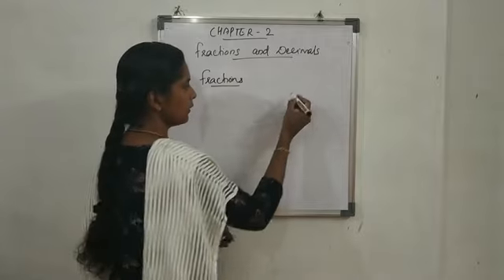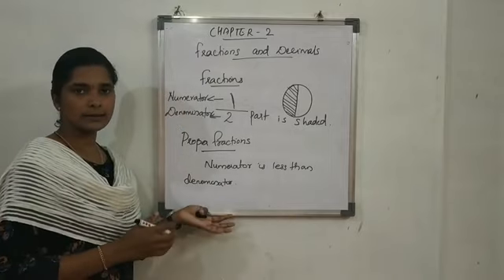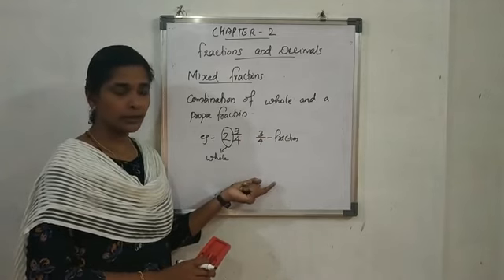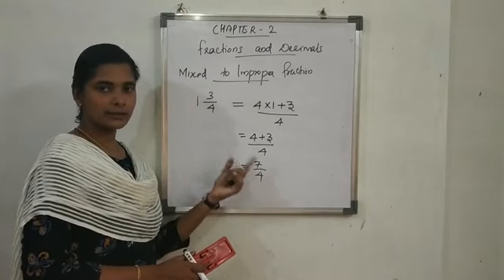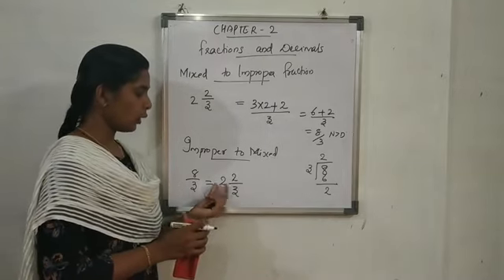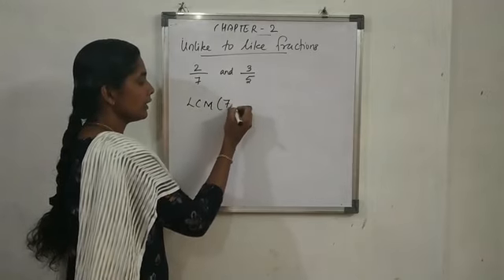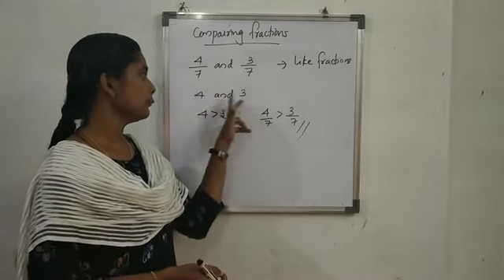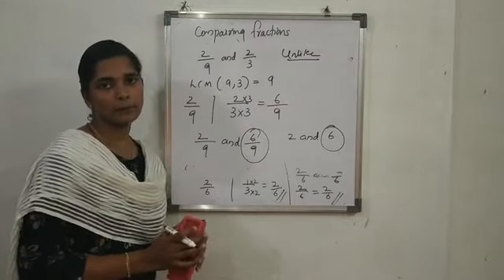INTRODUCTION OF FRACTIONS, CHAPTER2, FRACTIONS AND DECIMALS, NCERT CLASS 7